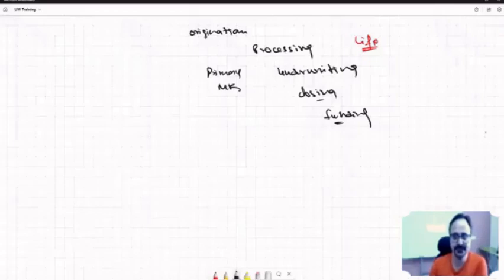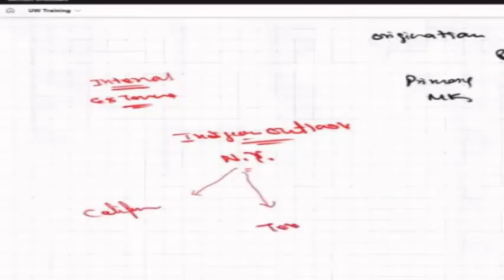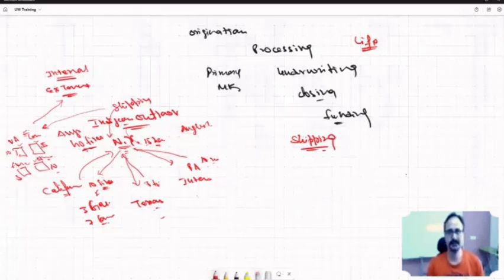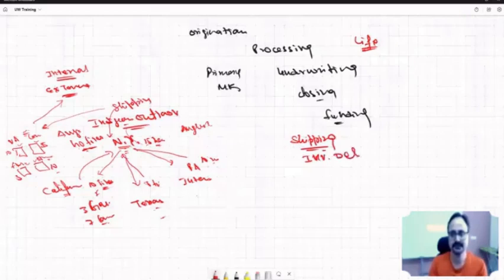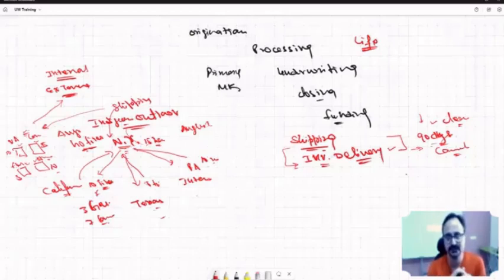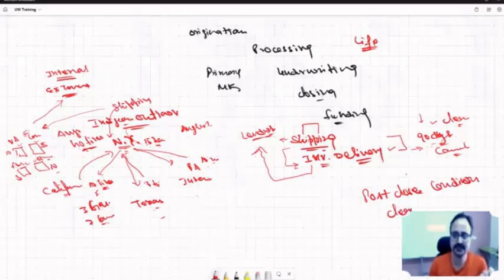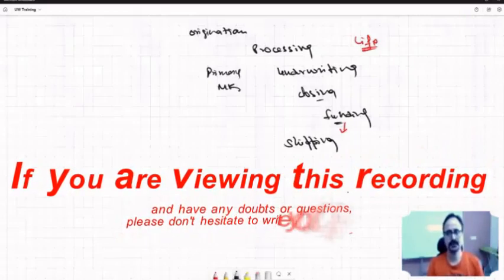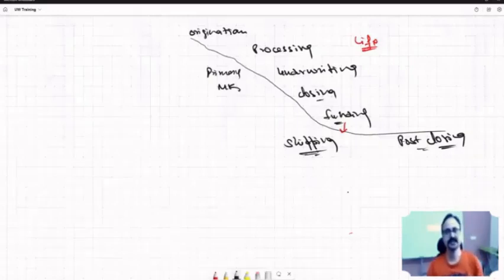Step 7, Basics of Mortgage, Shipping & Investor Delivery Process